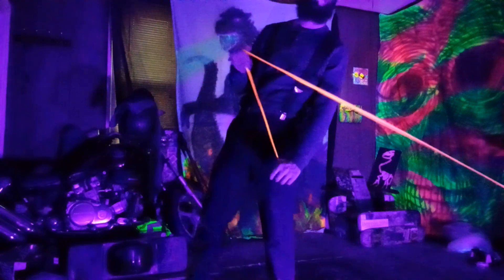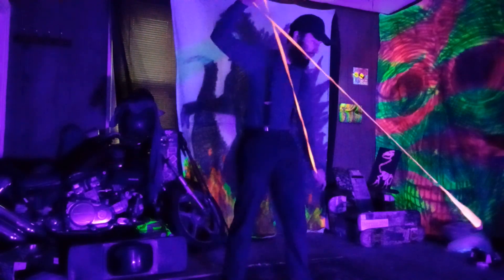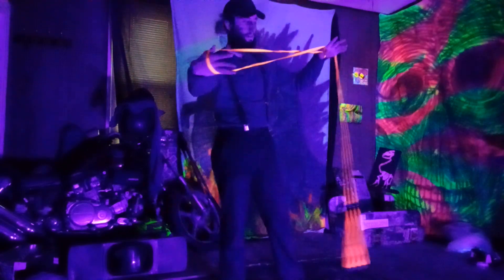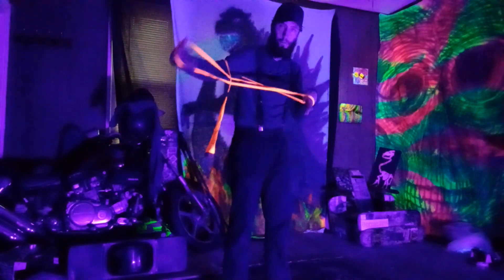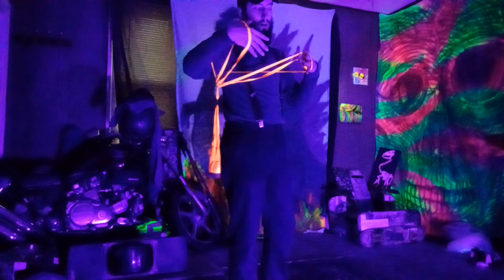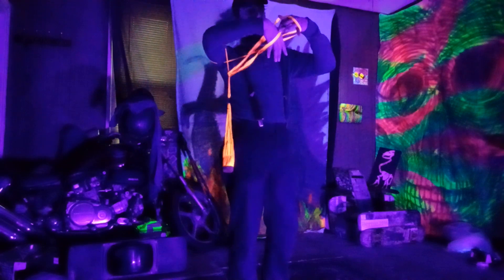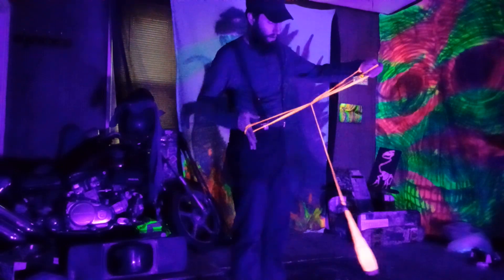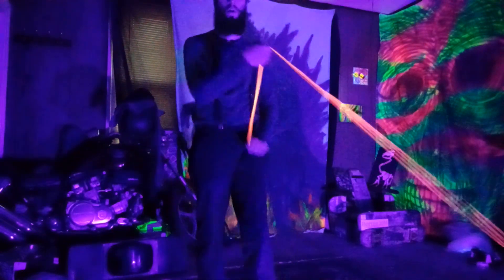Rope Dart Cradle Tutorial - Dragonfly Cradle